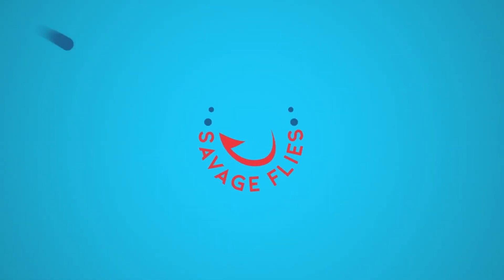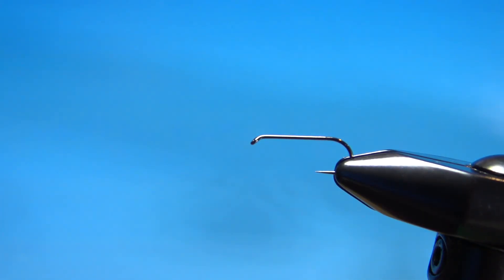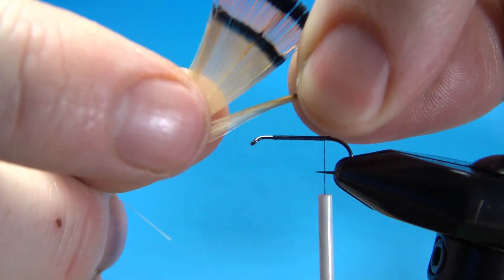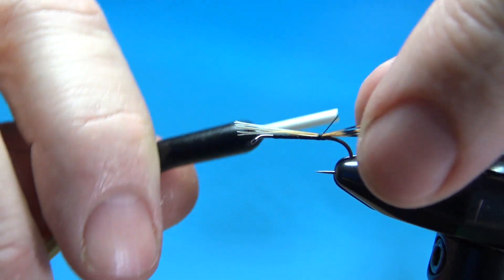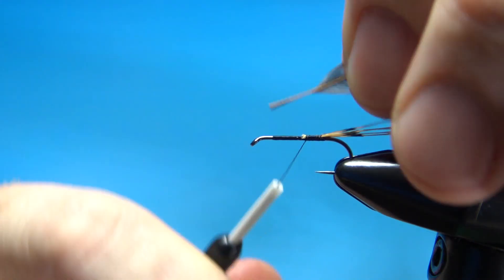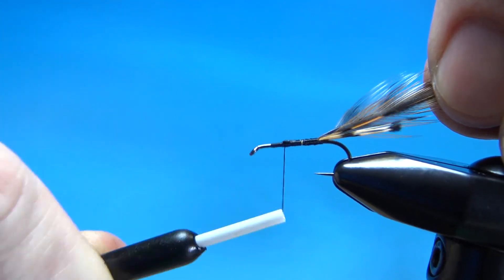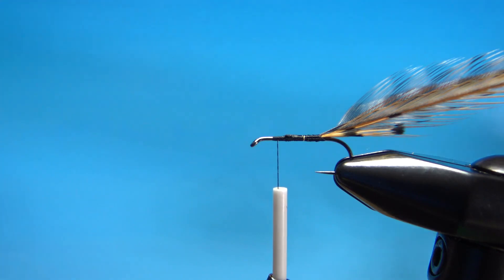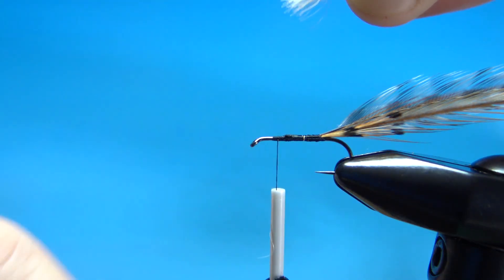Fly Tying the Rattler, Appalachian Dry Fly Attractor Pattern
Another dry fly attractor pattern made popular in the Southern Appalachian and Great Smoky Mountains of North Carolina. Great for fishing in fast, choppy waters, with a little floatant this fly will float all day. And with the white wing/post, is highly visible to the angler.
Thread: Black
Tail: Golden pheasant tippets
Wing post: White calf tail
Hackle: Brown and grizzly dry fly
Savage Flies is a project (named after one of my homewaters, the Savage River in Western Maryland, US). I've been trout fishing for many years but have only been tying for the last couple and am learning more every week. If you have any pointers on techniques that would help, I would love to hear them in the comments.